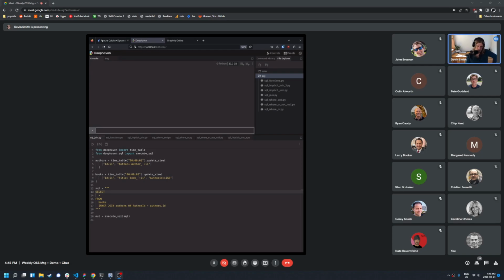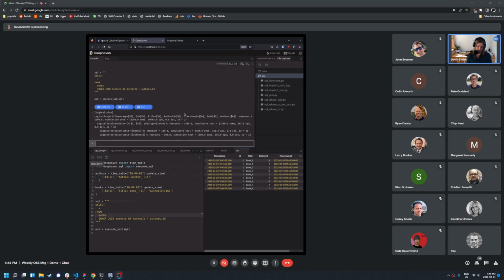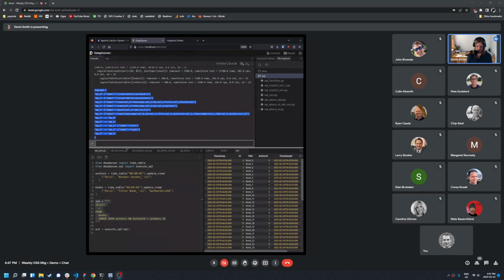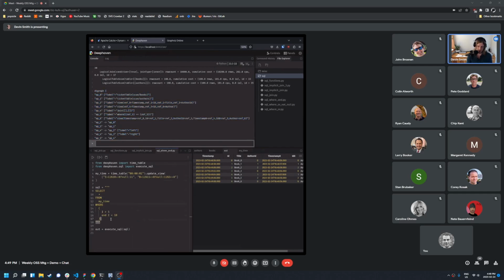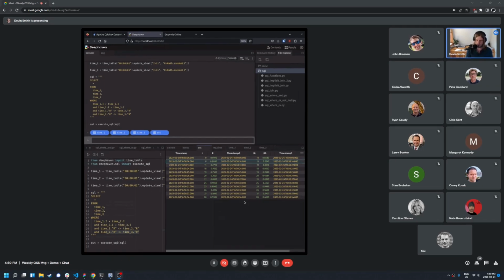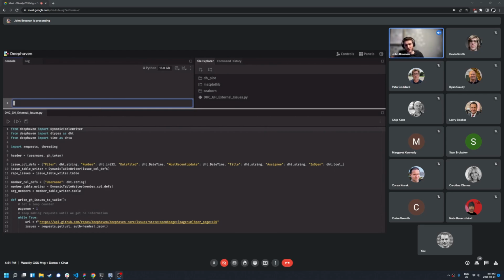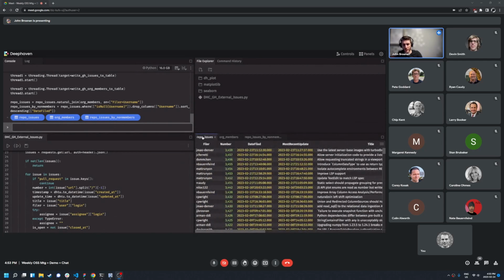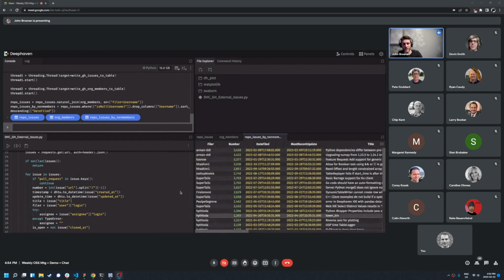Deephaven Developer Demo (2023-02-24)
This week, Devin shows us a "pre-alpha" server-side SQL feature, while JJ (at 6:15) fills us in on his app to track user-submitted issues in our GitHub repo.